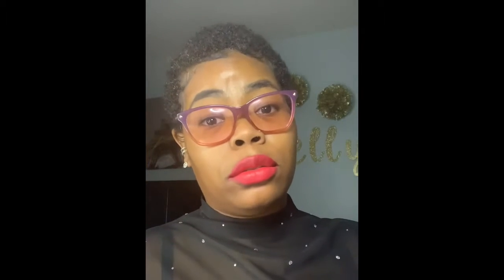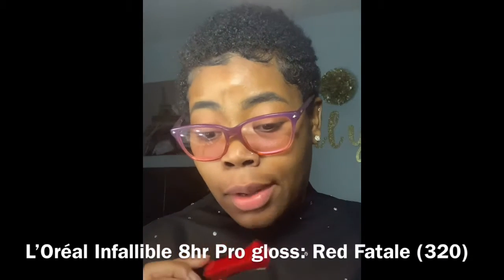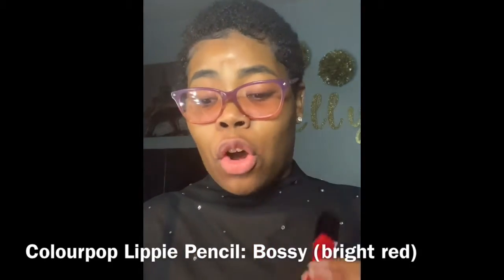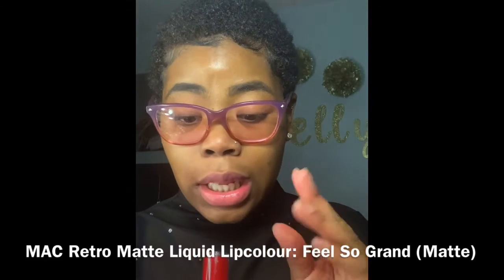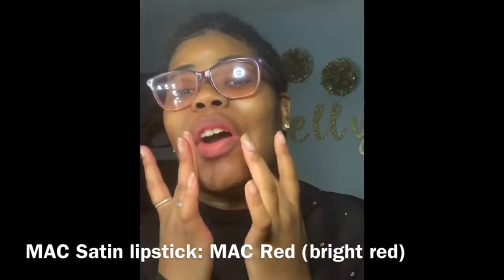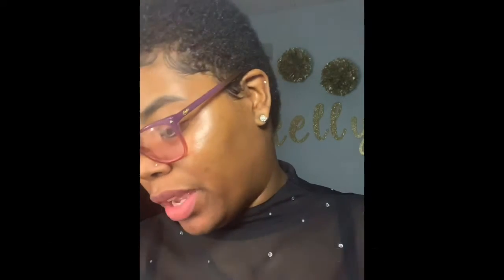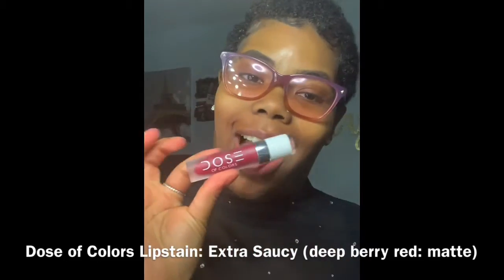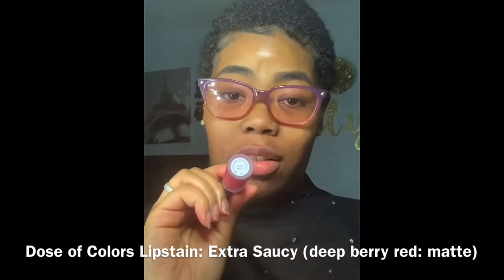Red Lipsticks (Must haves!)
Red lippies for all skin types. (high-end to low-end)